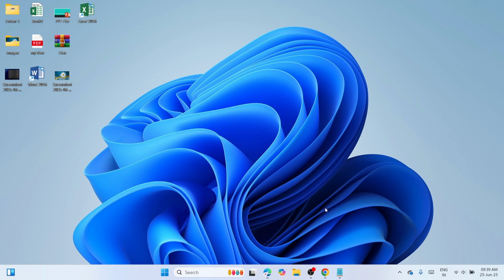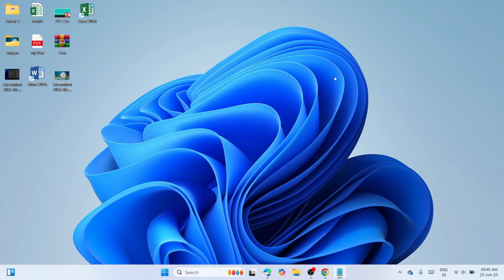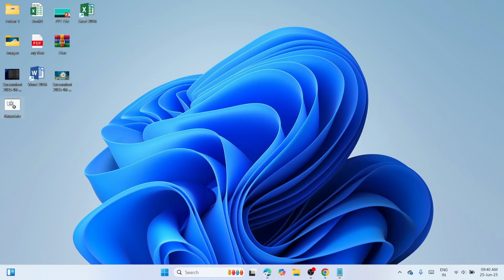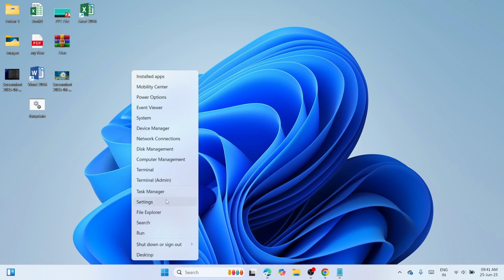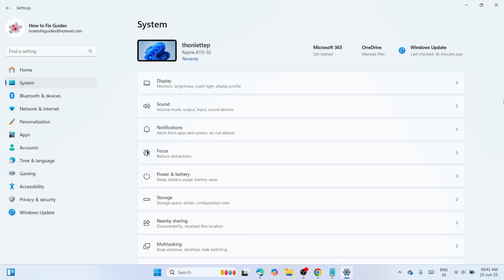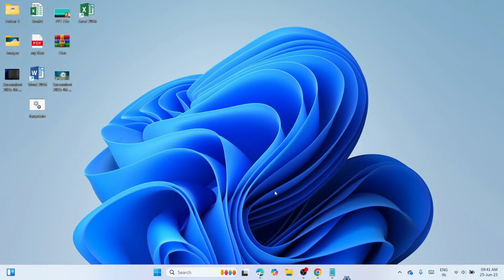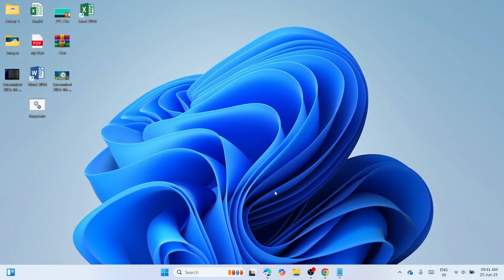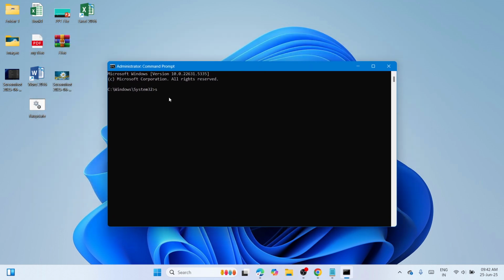EASY FIX For "Error Code 0x80072f76" When Updating Windows - SOLVED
EASY FIX For "Error Code 0x80072f76" When Updating Windows

Getting error code 0x80072f76 when updating Windows? This easy fix guide will walk you through the steps to resolve the issue quickly. This error is usually related to problems with secure connection settings or time synchronization. We’ll show you how to check your date and time, update root certificates, and reset Windows Update components. Follow along to restore secure and successful update functionality on your system.